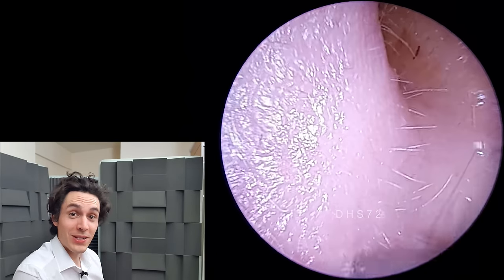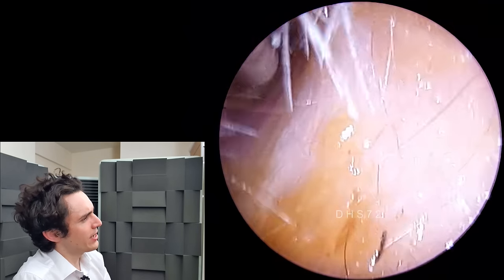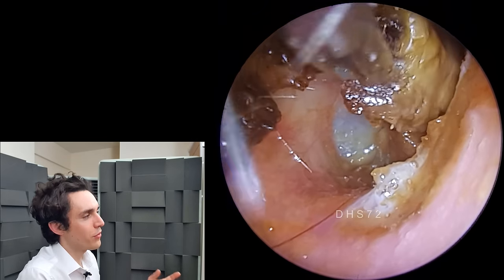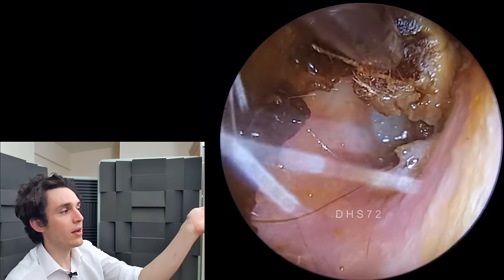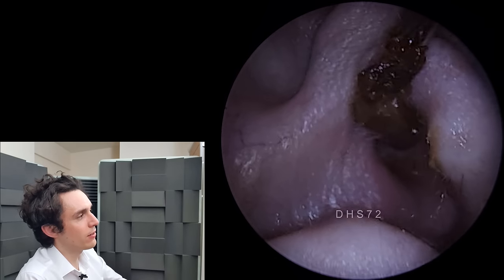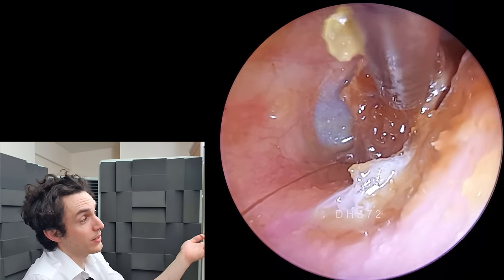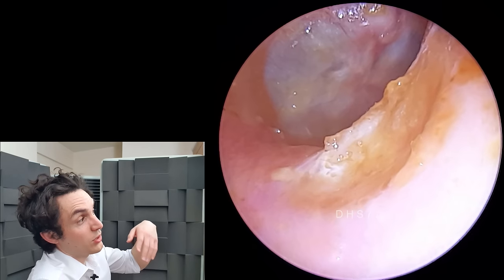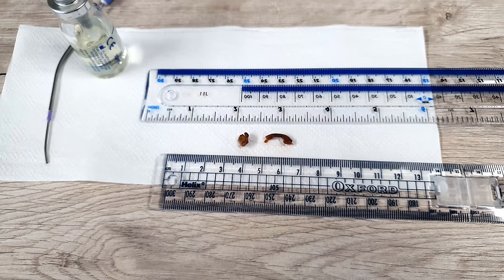Crest Wave Ear Wax Formation Caused By Cotton Bud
In this video we see ear wax adhered around the lumen of the ear canal in an unusual formation, caused by a cotton bud. Wax was removed from the ear canal walls and anterior recess to reveal a mildly inflamed eardrum.

(72)